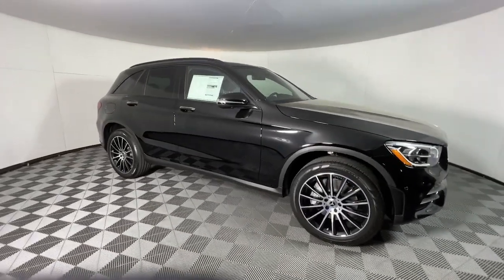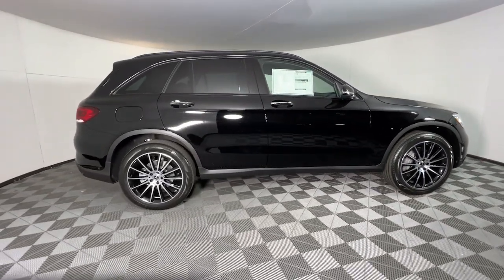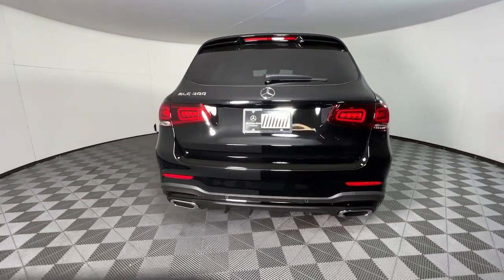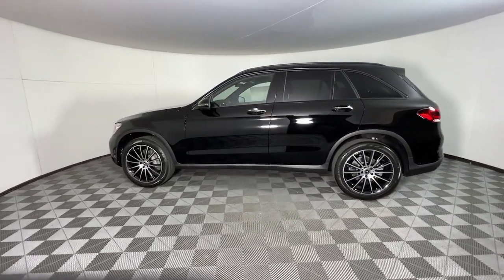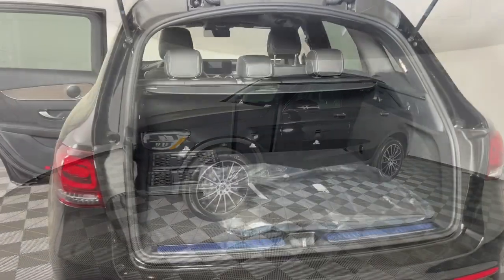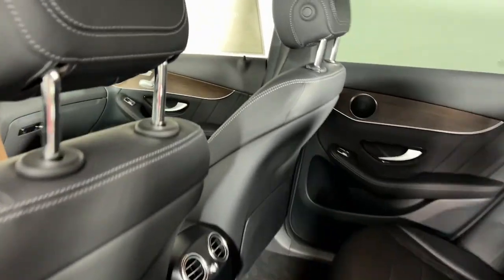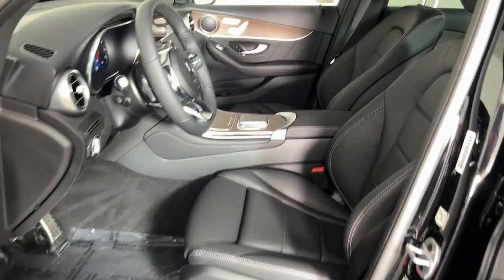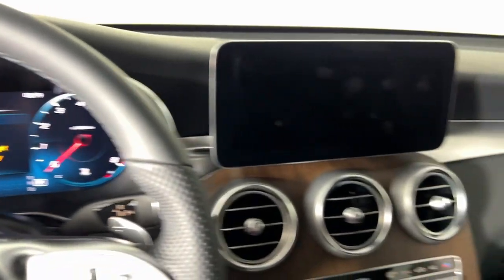2022 Mercedes-Benz GLC New and preowned Mercedes-Benz, Atlanta, Buckhead, certified preowned 223441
Black New 2022 Mercedes-Benz GLC available in Atlanta, Georgia at Mercedes of Buckhead.
2022 Mercedes-Benz GLC GLC 300 - Stock#: 223441 - VIN#: W1N0G8DBXNG072627

Recent Arrival! Mercedes-Benz of Buckhead is pleased to offer you this impressive 2022 Mercedes-Benz GLC, generously equipped and finished in beautiful Black,with . Advertised price excludes all official government fees and taxes, dealer fees and customer-selected options. Please inquire about our Star Elite and Loyalty Rewards Programs. You may also be eligible for additional incentives, so please contact your Mercedes-Benz of Buckhead Sales Professional for more information.br2022 Mercedes-Benz GLC GLC 300 Blackbrbrbr22/27 City/Highway MPGbrbrAs a family-owned enterprise, Mercedes-Benz of Buckhead prides itself in offering you exceptional customer service.Our Mercedes-Benz Certified sales staff's goal is to treat you to the most enjoyable, efficient and transparent purchase experience, enhanced by our convenient Buckhead location and extensive selection of weather-protected, new and pre-owned Every new Mercedes-Benz comes with the peace of mind associated with 24/7 Roadside Assistance throughout its warranty period, the industry's highest consumer confidence ratings, and the quality, comfort, and safety you expect from the world's first car manufacturer.